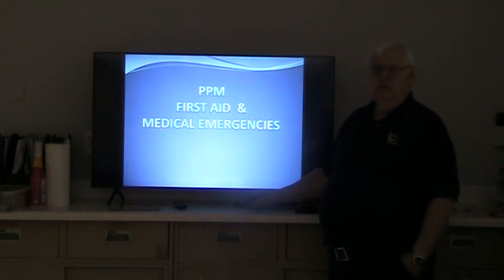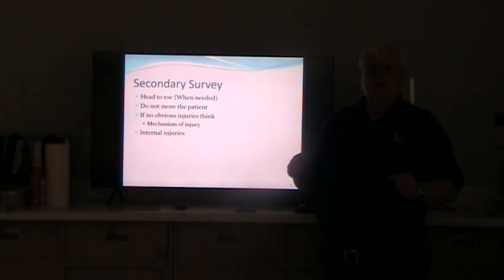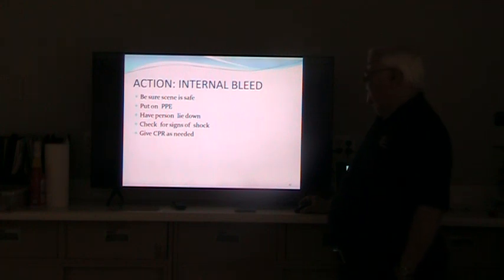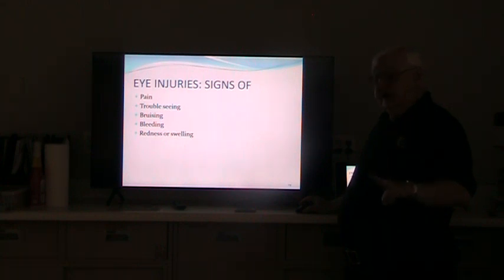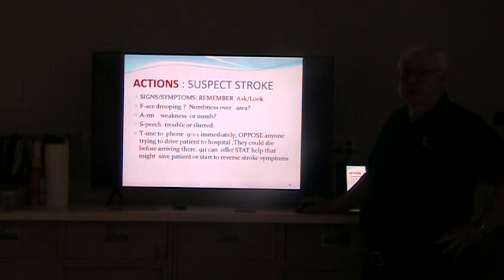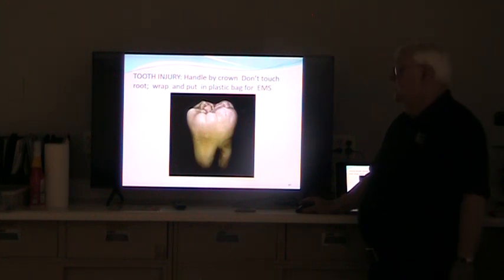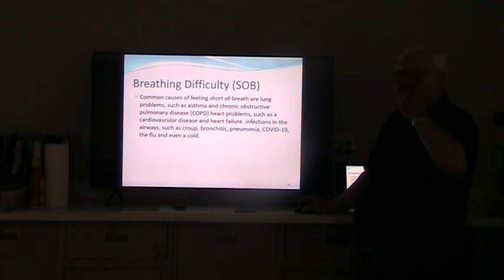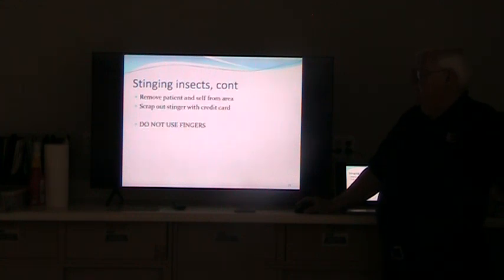PPM FA PowerPoint Talk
A quick review of points of interest to present during your FA class